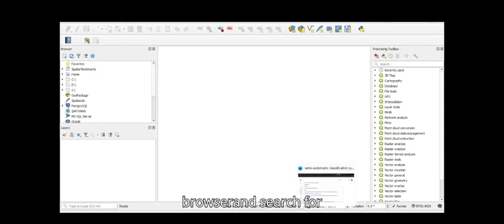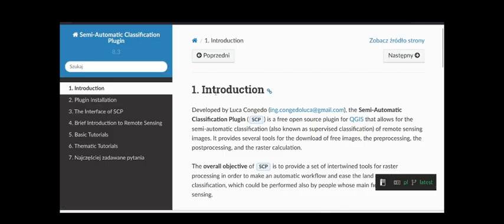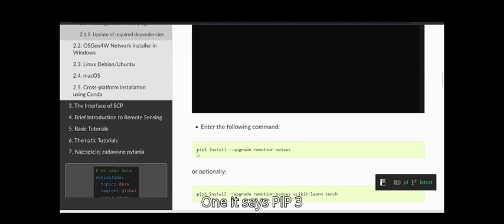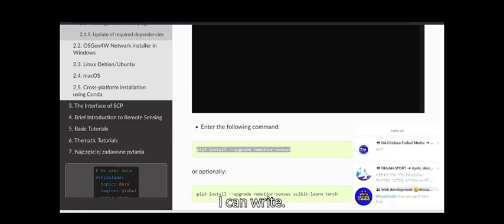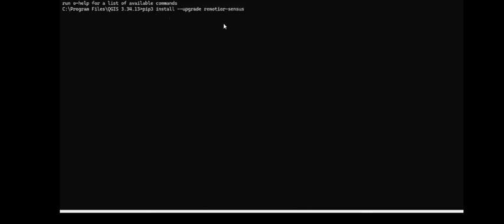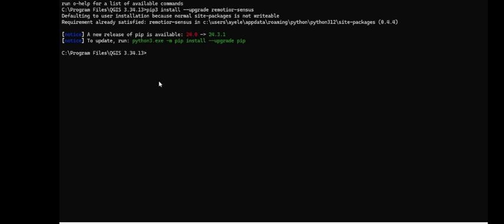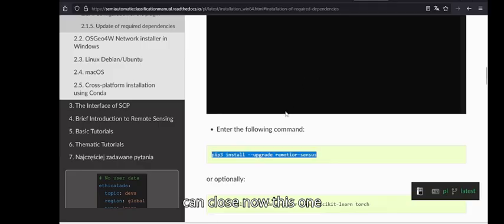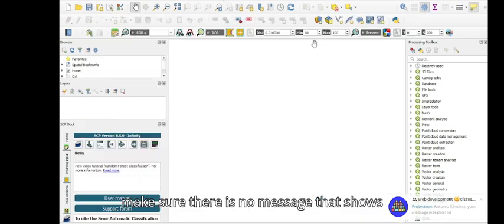Part 12: QGIS SCP Plugin Problem |Python Error Problem | Update Remotior Sensus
The Semi-Automatic Classification Plugin (SCP) allows for the supervised classification of remote sensing images, providing tools for the download, the preprocessing and postprocessing of images.
3. Plugin Installation
4.  Installation of required dependencies
5. Copy "pip3 install --upgrade remotior-sensus"
6. search for OSGeo4W shell from your window search button
7. paste step 5 on the shell & enter
8. when it finish you can restart your QGIS